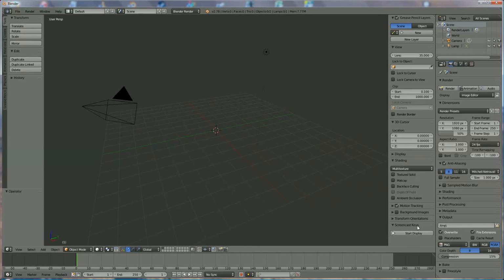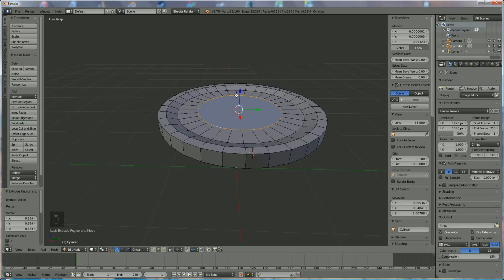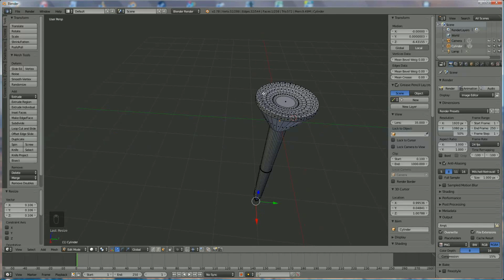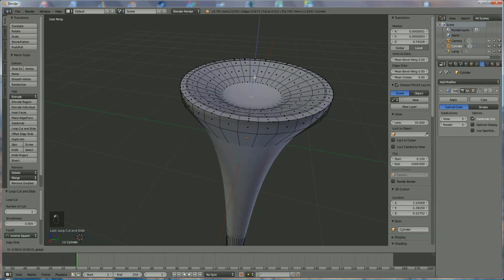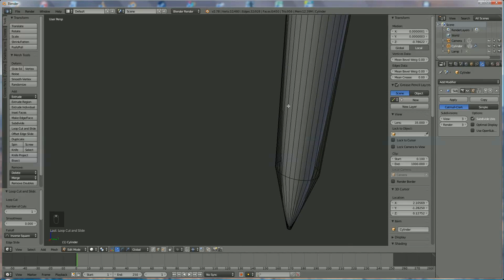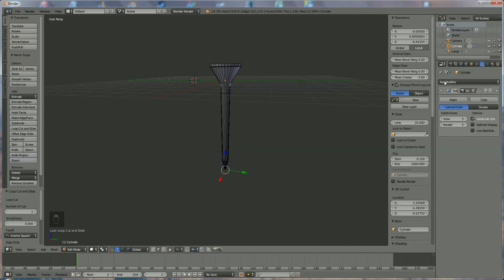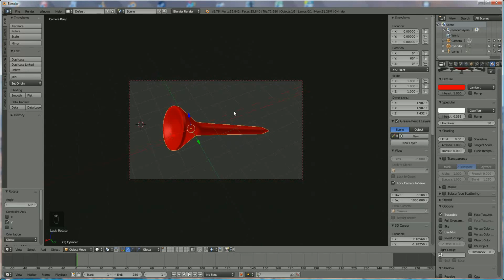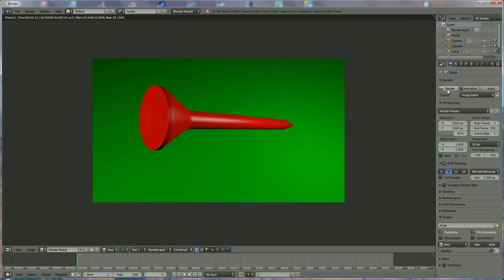how to make a golfstick in blender 3d v 2.78: spoken tutorial (+,beginner)